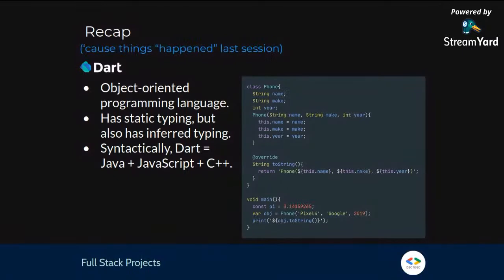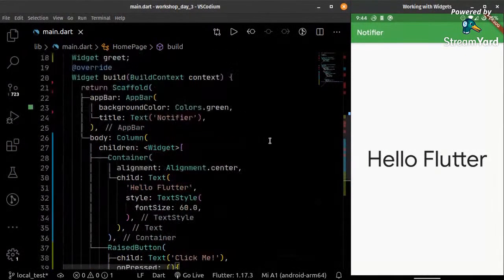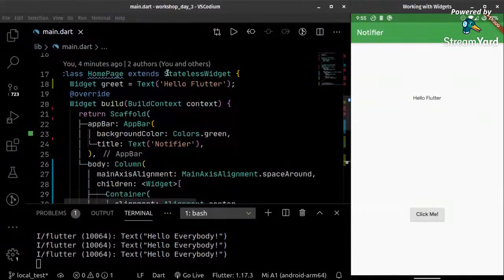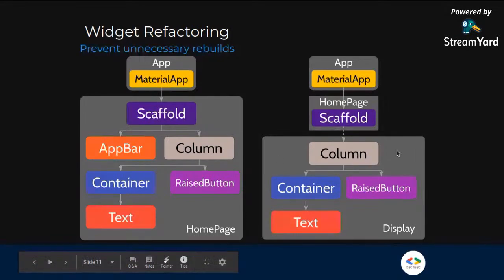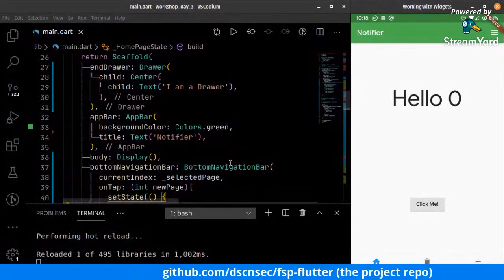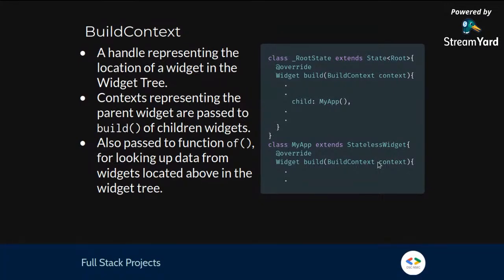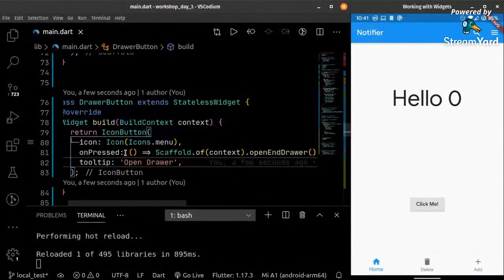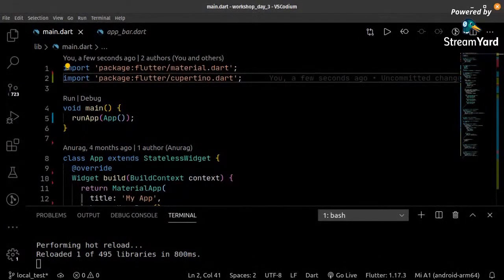Full Stack Projects- Flutter: Working with Widgets